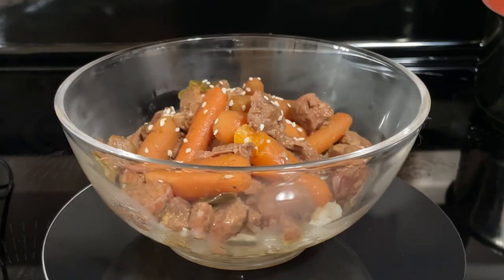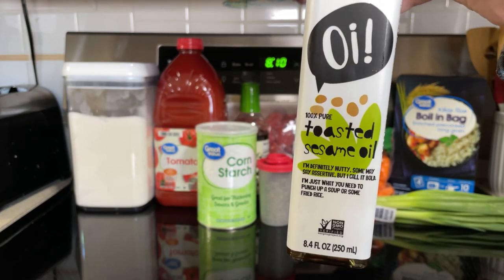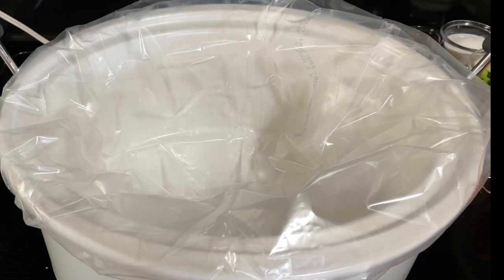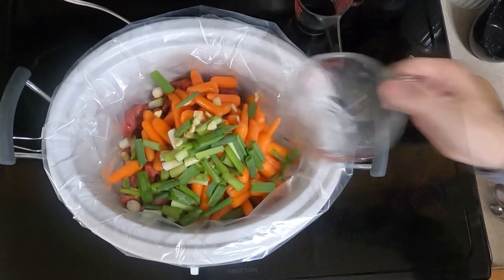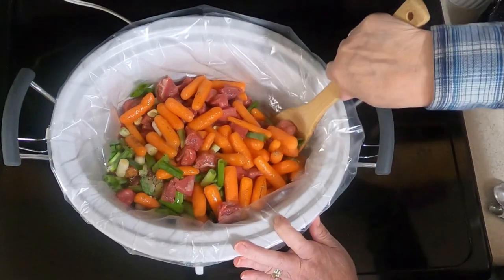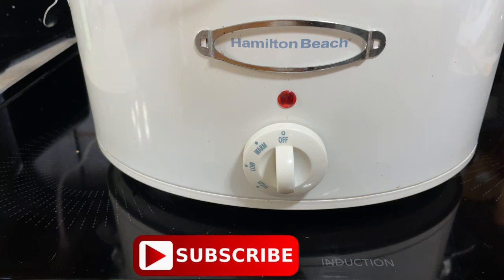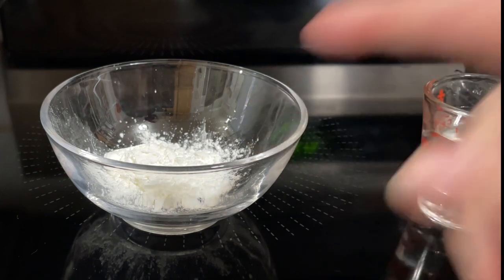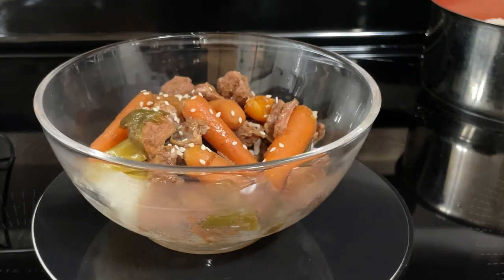Slow Cooker Korean Beef Stew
A delicious and easy dish, Korean inspired! You can’t go to Korea? Eat like you are there.

Ingredients:
2 lb stew meat, cut into 1” cubes
1 (16 oz) package baby carrots
6 green onions, cut into 1” pieces
2 cloves garlic ,chopped
1/2 cup tomato juice
1/4 cup soy sauce
3 Tb sugar
2 Tb sesame or vegetable oil
1/4 tsp pepper
2 tsp cornstarch
4 tsp cold water
3 cups hot cooked rice

👉 glass bowls

👉 crock pot liners

👉 custard cups

👉 measuring cup

👉 wooden spoon set